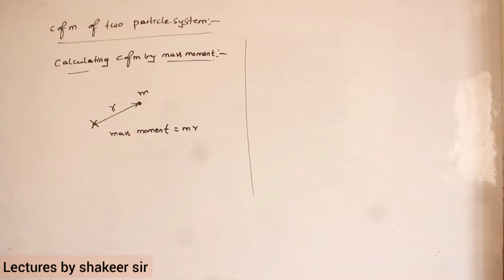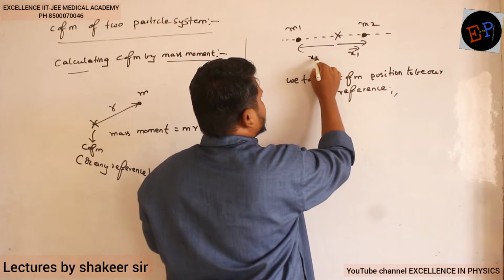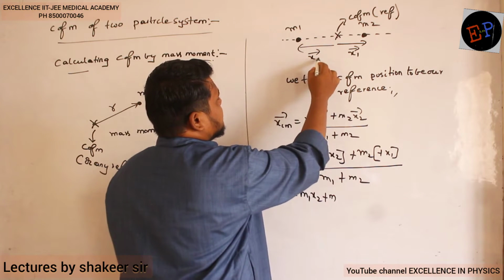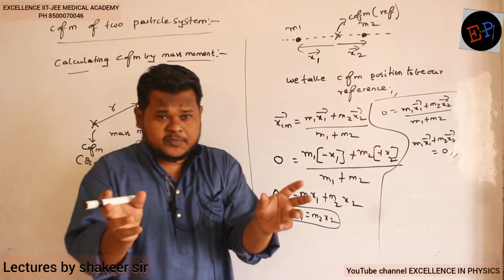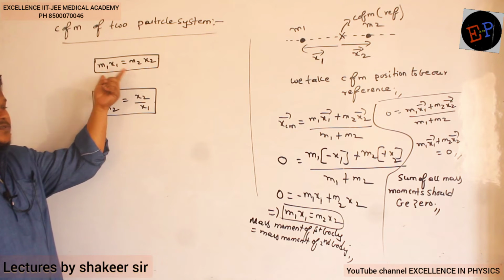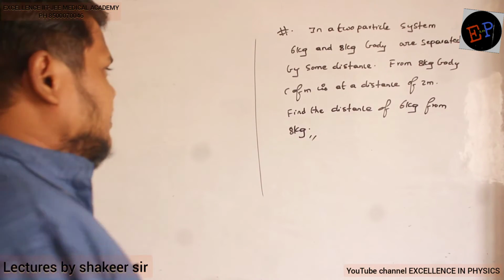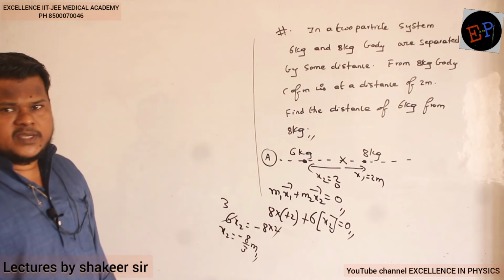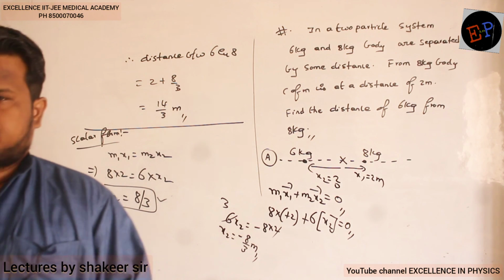SOLVING CENTER OF MASS BY MASS MOMENTS//CENTER OF MASS//NEET SERIES